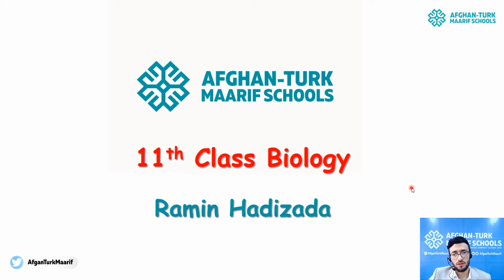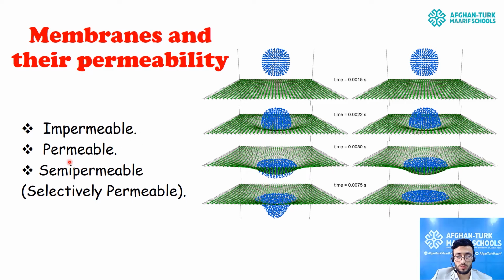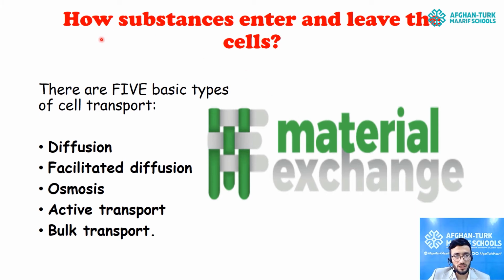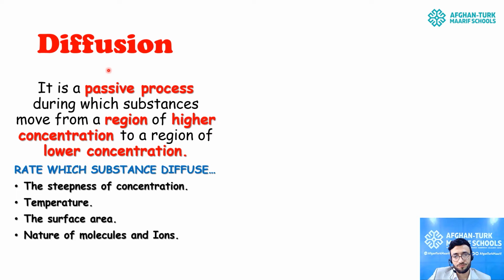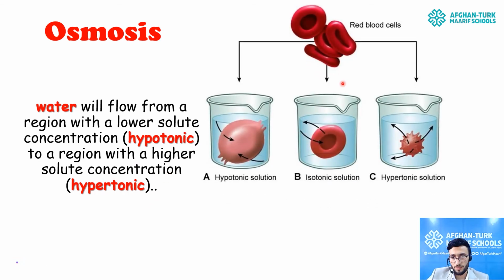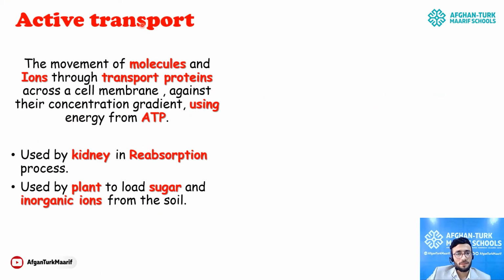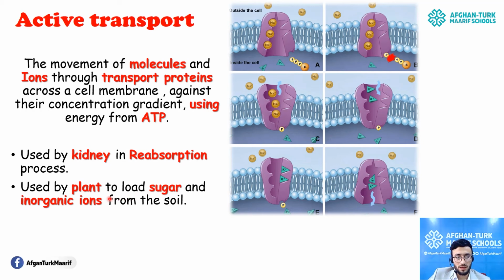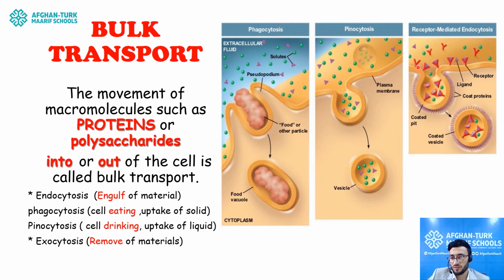Biology 11 | Membrane